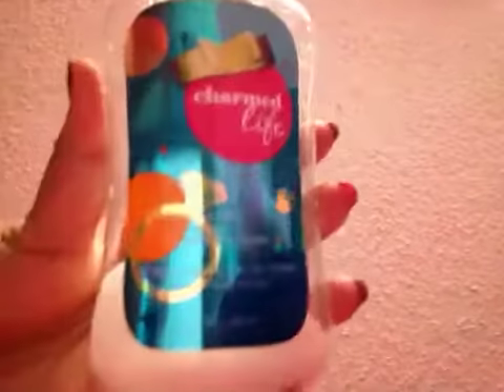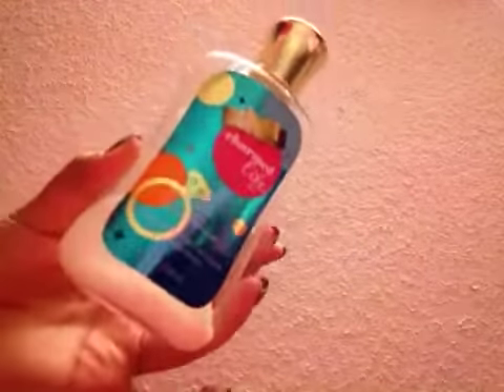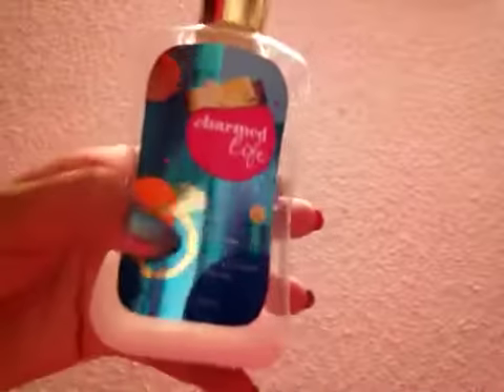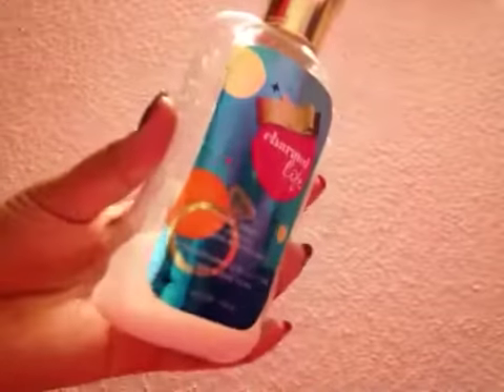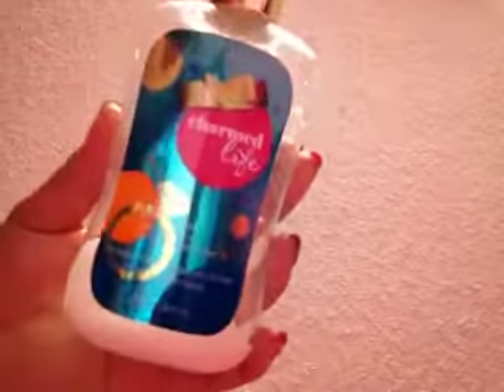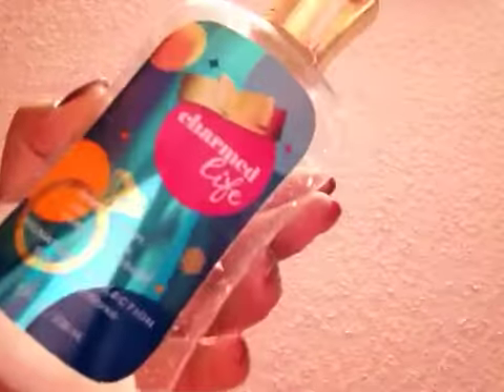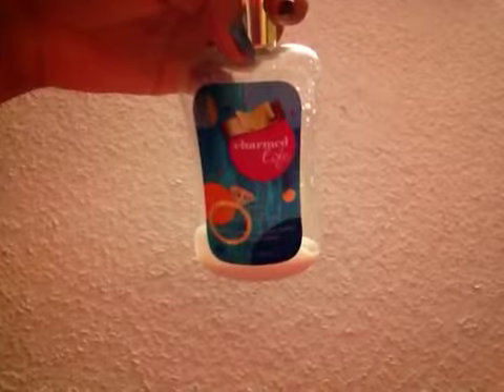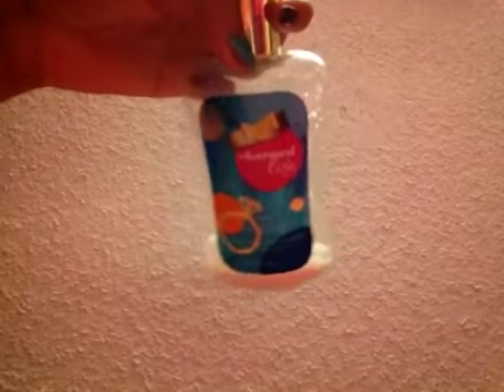Charmed Life Review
Here's a review on Charmed Life!